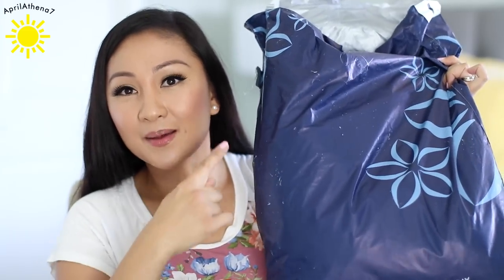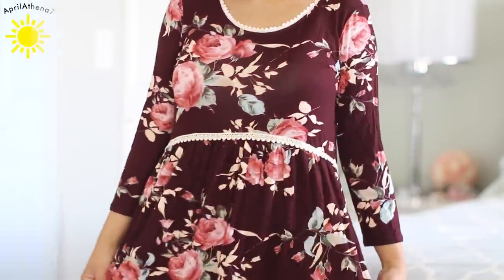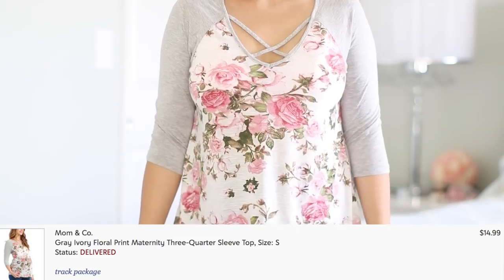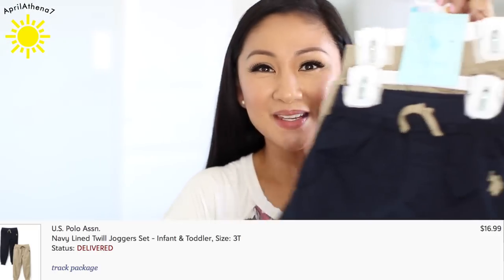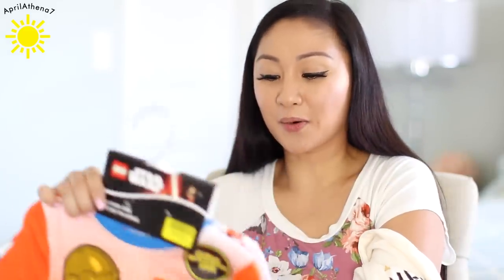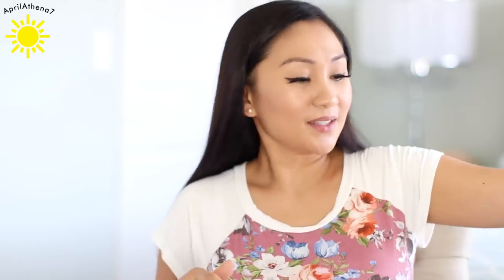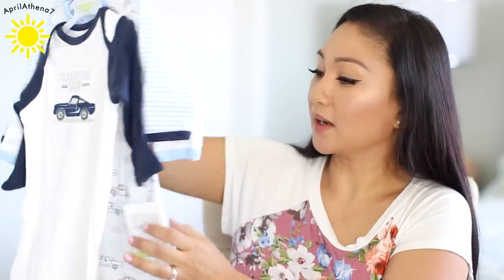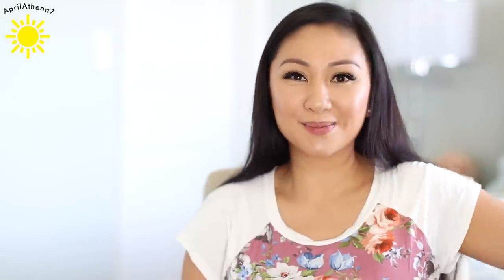FALL HAUL! | Zulily Clothes + Shoes!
Hey friends!  Here's a Fall Haul + Try On video!
I bought everything on the Zulily site, here's my invite

Thank you friends so much for watching!  I bought all the items on the Zulily site.